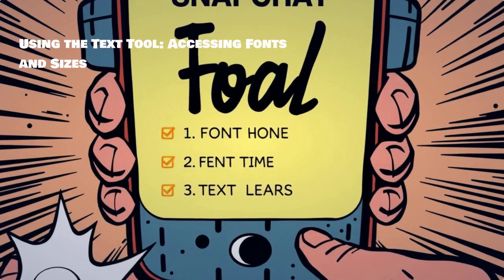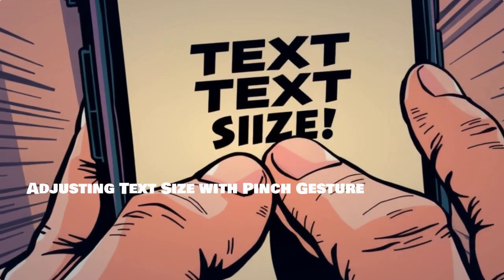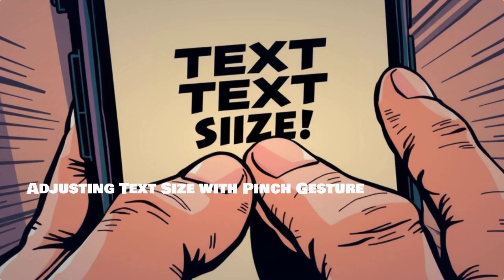How to Make Text Bigger on Snapchat 2025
how to make text bigger on snapchat, how to change the font size on snapchat, snapchat big text tutorial, how to increase the text size in a snapchat chat, snapchat accessibility settings guide, snapchat tips and tricks 2025, how to make your text bold on snapchat, how to change the text style on a snap, snapchat text formatting, what are the different text options on snapchat, easy guide to changing your snapchat font, how to customize your snaps, snapchat help for beginners.